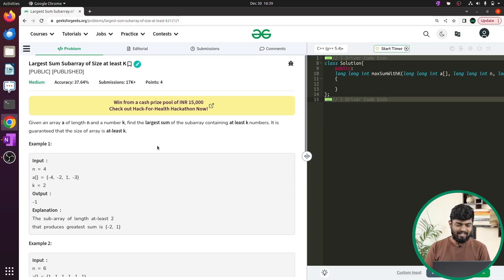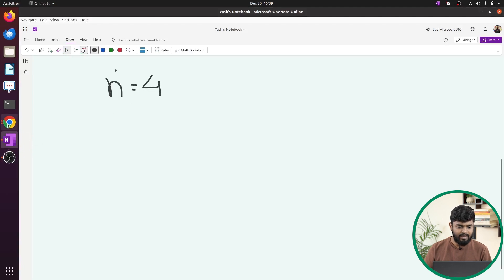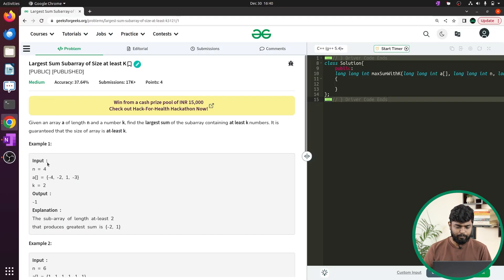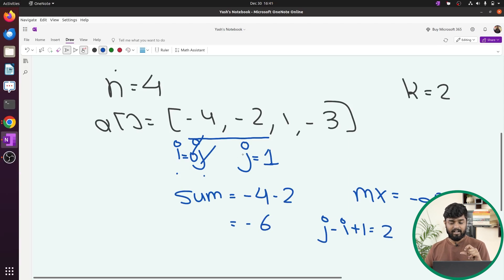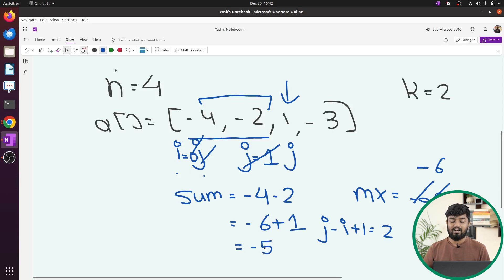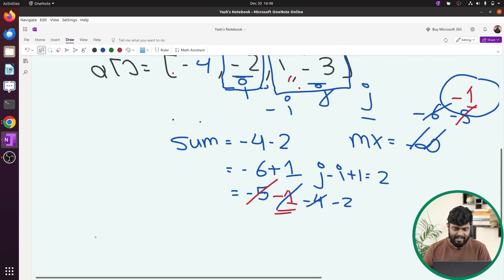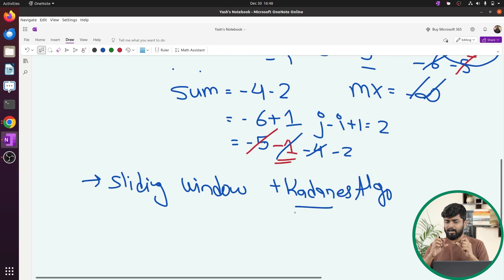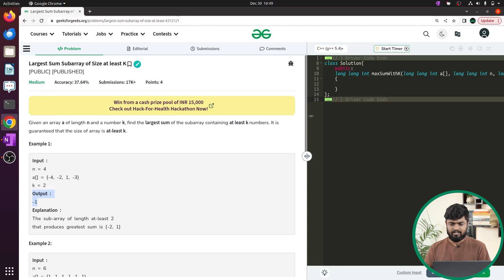POTD- 02/01/2024 | Largest Sum Subarray of Size at least K | Problem of the Day | GeeksforGeeks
So come along and solve the GFG POTD of 2nd January 2024 with us!

Three90 Challenge is here. Time to commitwithgfg ! Read about it